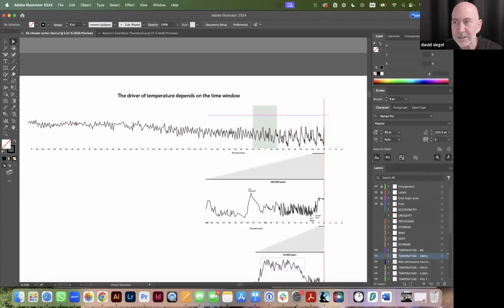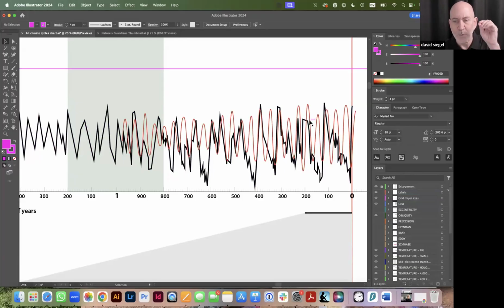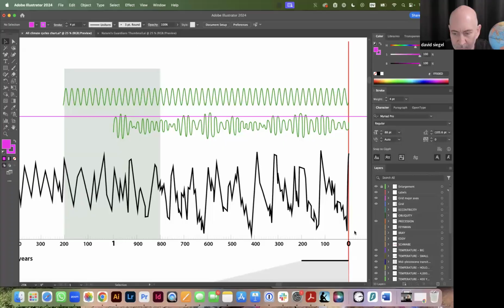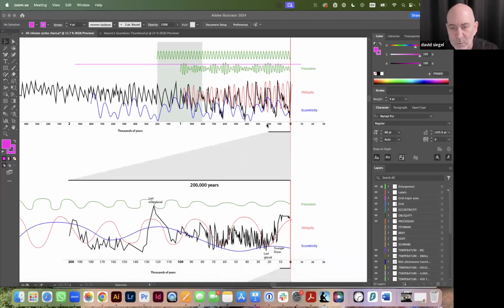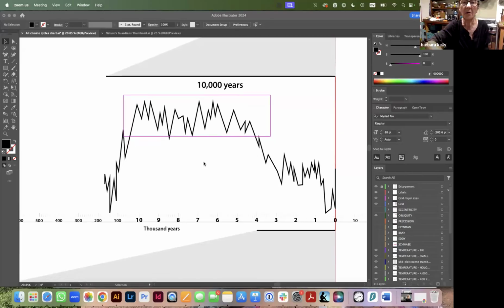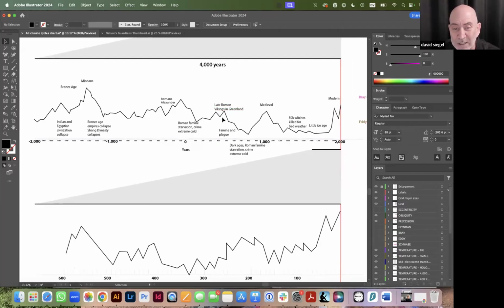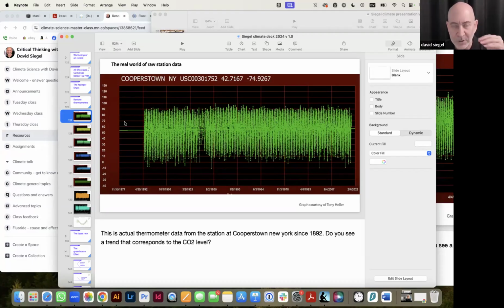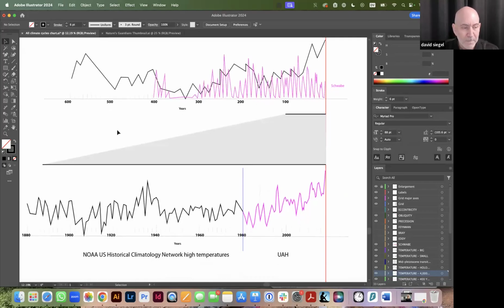Climate class 3